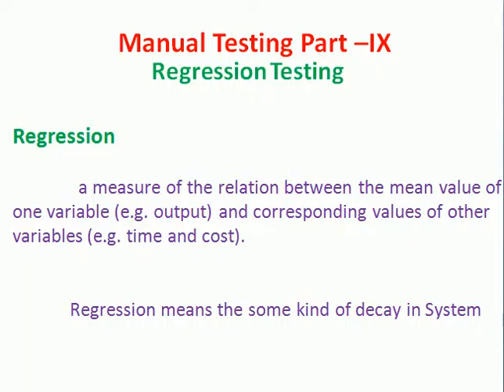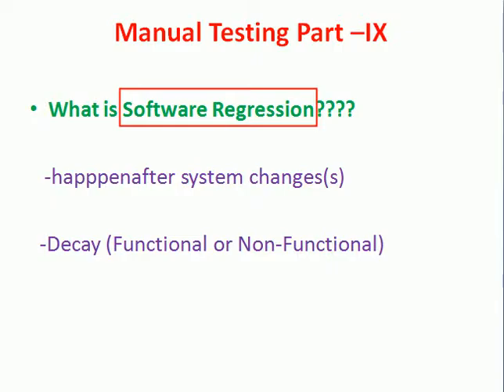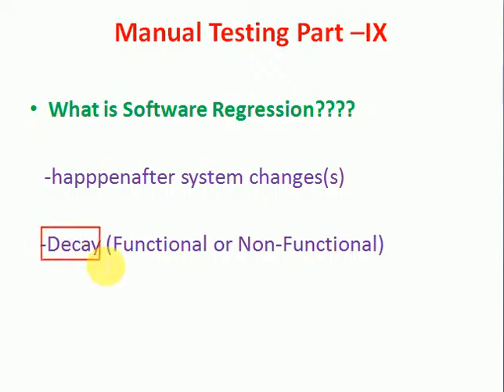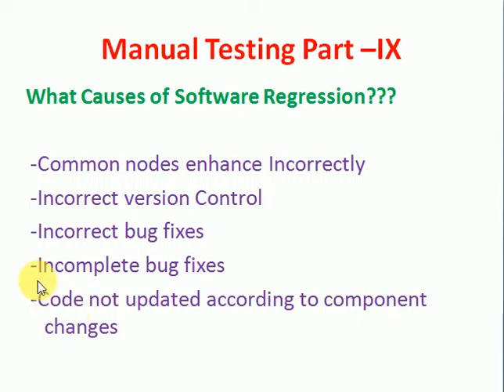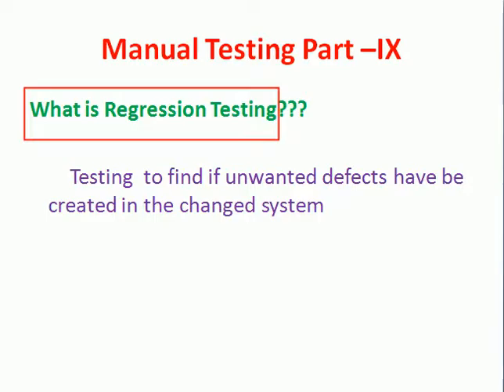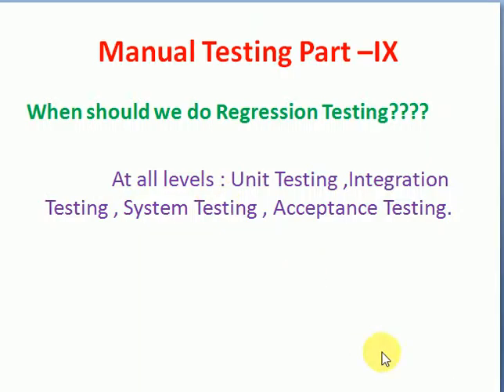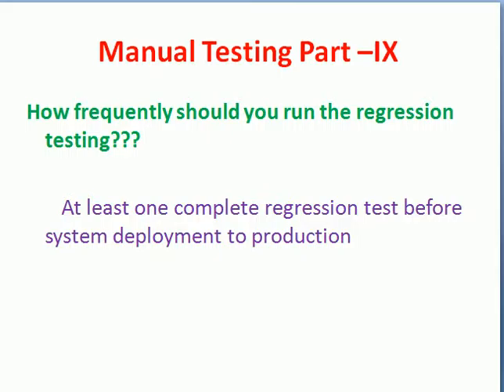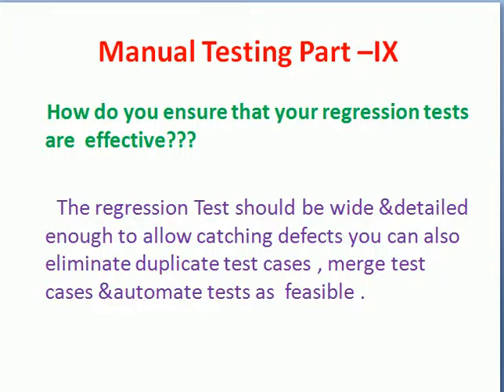Manual Software Testing part 9 : Regression testing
This video will help you to know that what is  Regression testing